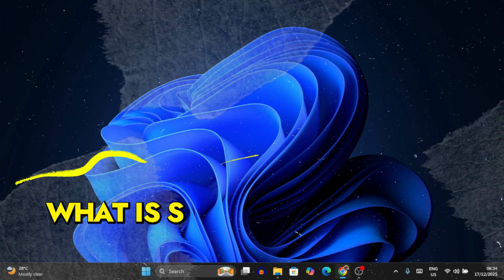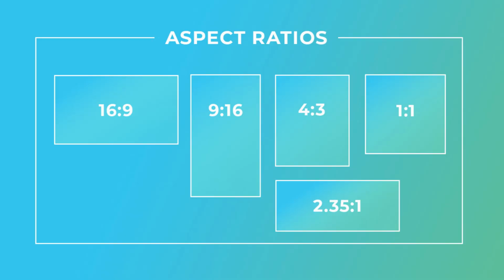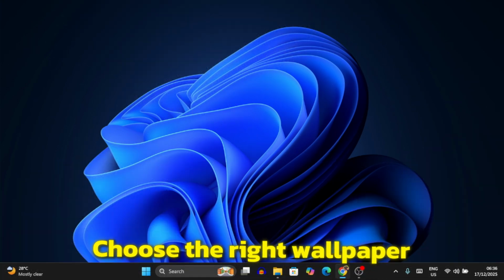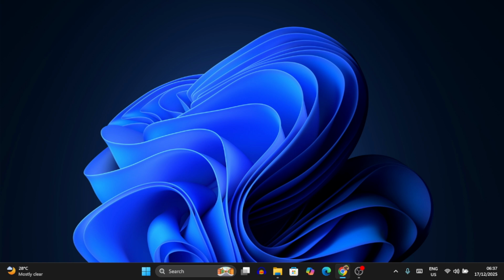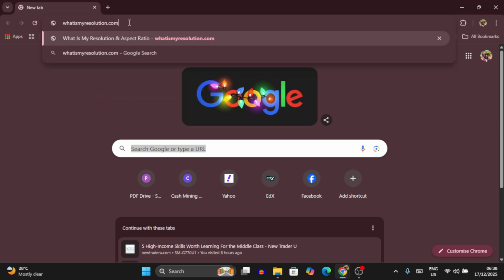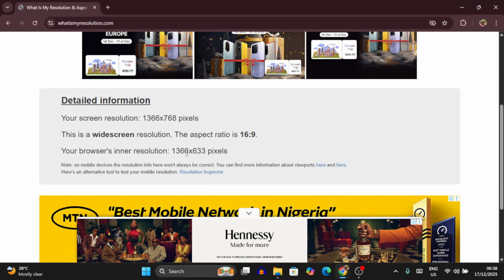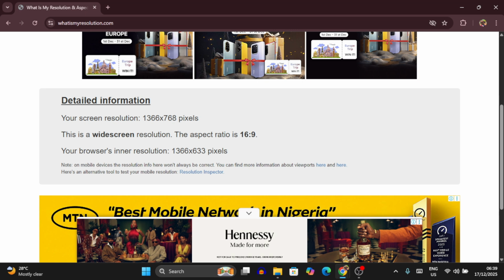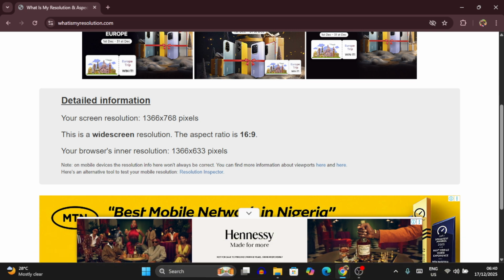What Is My Screen Resolution? | Check Your Display Size & Aspect Ratio (Easy Guide)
Do you want to know your screen resolution and aspect ratio?
In this video, I explain what screen resolution means, why it matters, and how to check it easily using a free online tool.

You’ll learn:
✔ What screen resolution is
✔ What aspect ratio means
✔ Why resolution is important
✔ How to check your display size instantly
✔ Common resolution examples like 1366×768 and 1920×1080

This tutorial is perfect for:

Beginners
Students
Teachers
Designers
YouTubers
Anyone using a computer or laptop